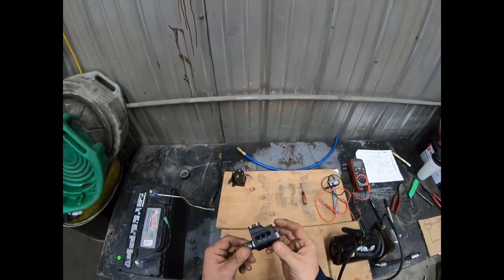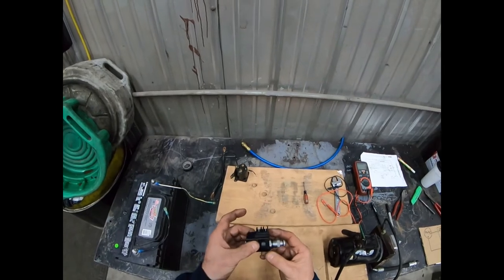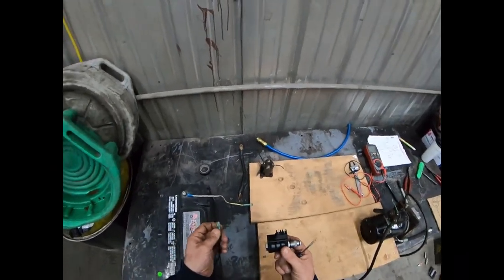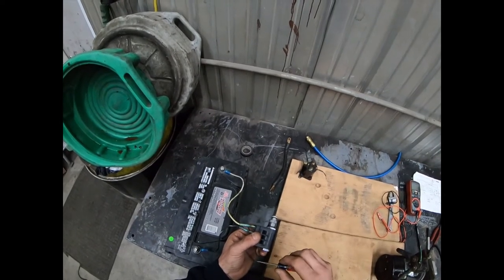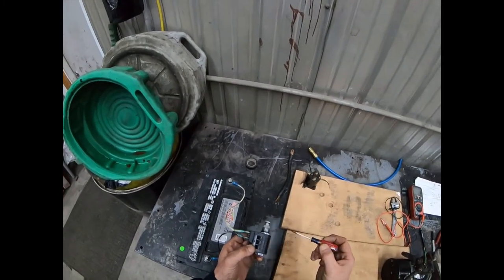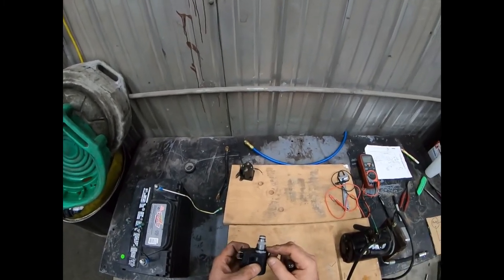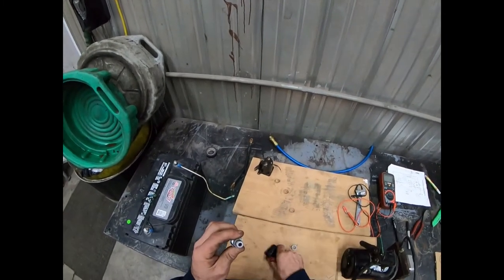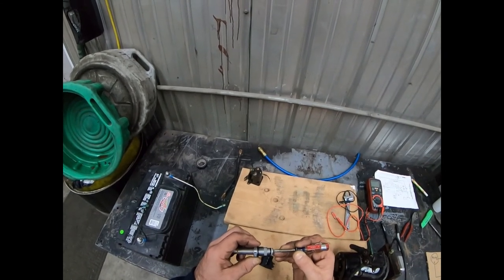Liftgate Solenoid Testing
How to test solenoids typically found in liftgates installed on semi-trailers.